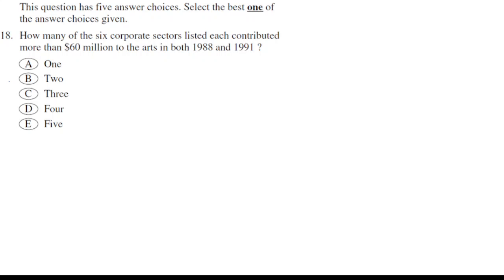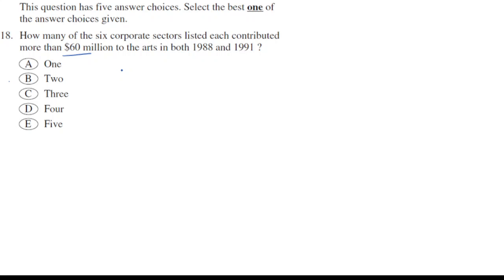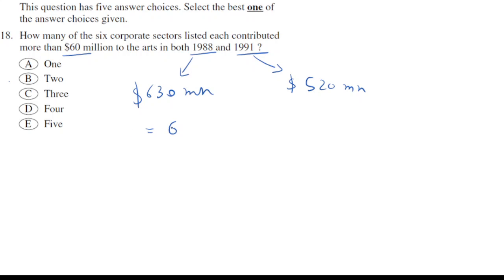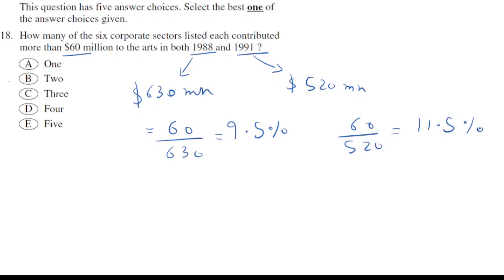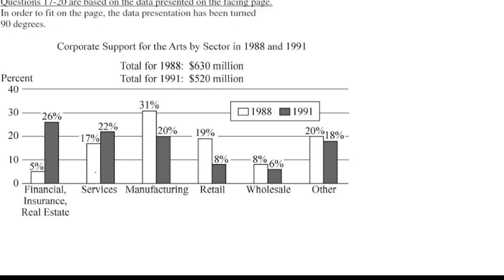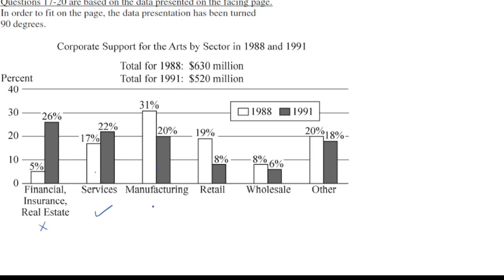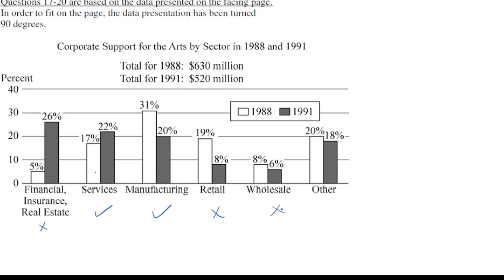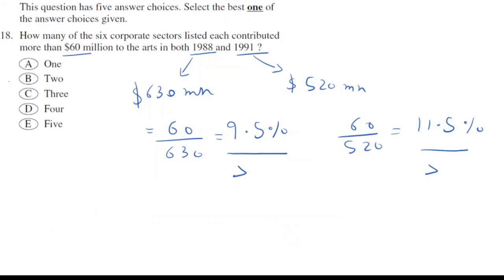GRE Quantitative Reasoning Section: Solutions to ETS’ Official Practice Test 1 [Q18, Part 20/27]